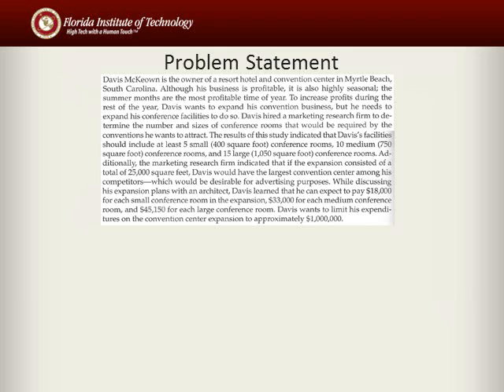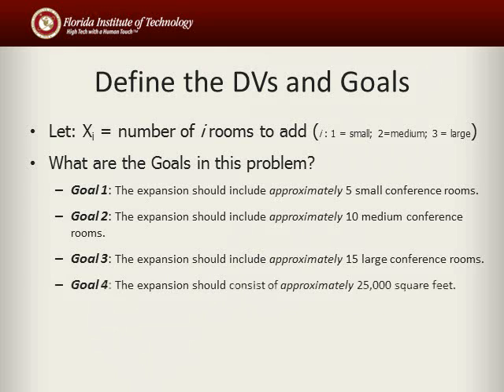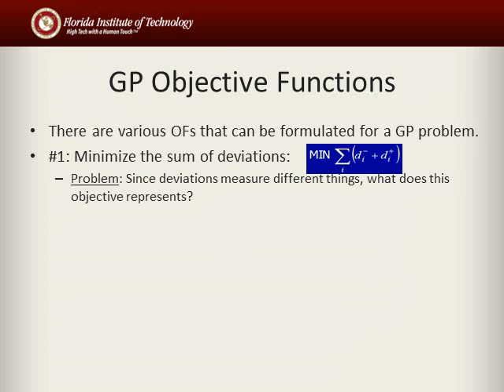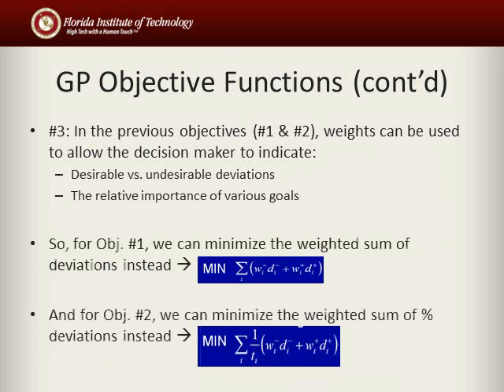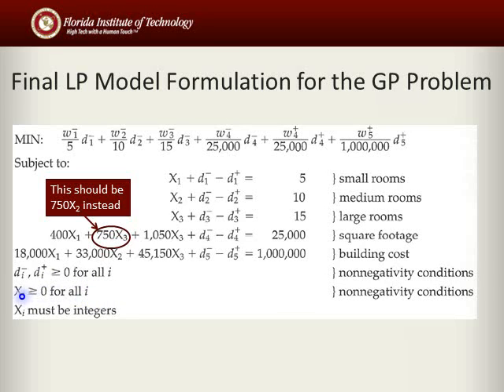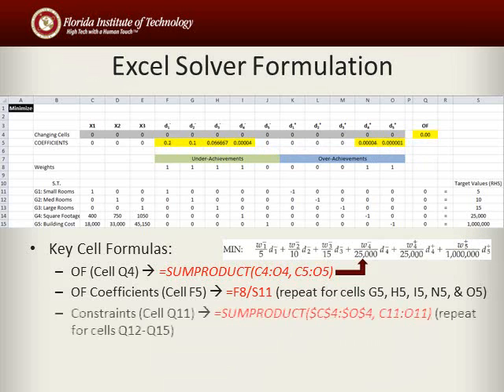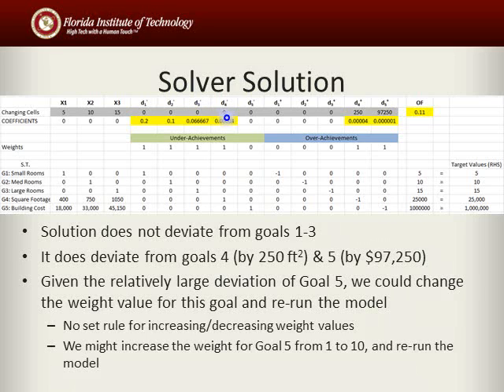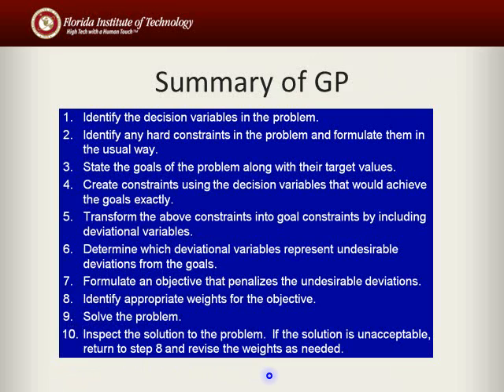LDO GP Ex#2 DifOFs v01 NARRATIVE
Goal Programming Part #2:  This video lecture covers an Example of GP and discusses different objective functions that can be set for the GP formulations.